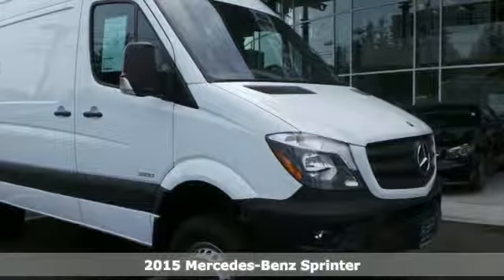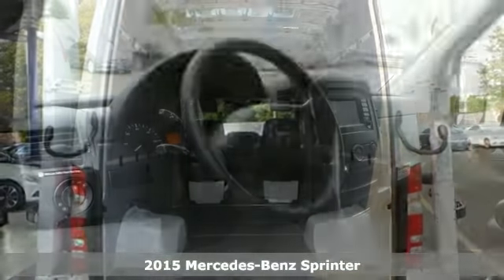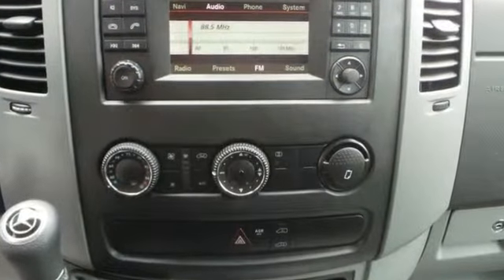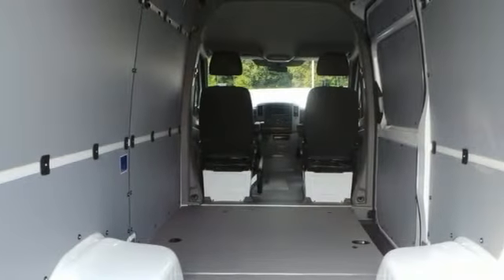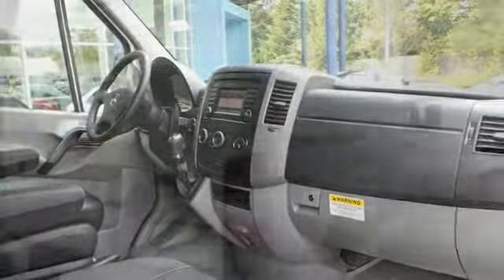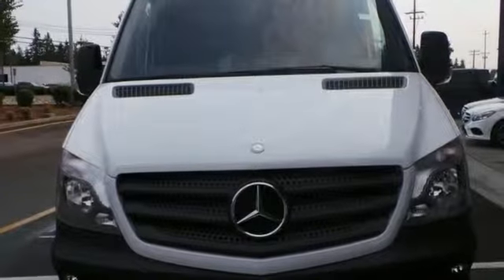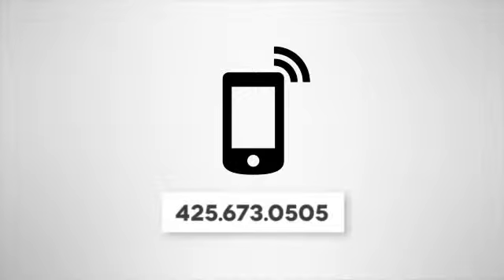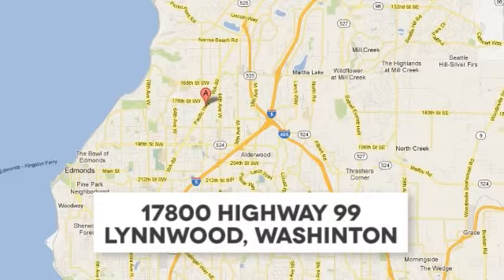New 2015 Mercedes-Benz Sprinter Lynnwood WA Seattle, WA S5157 - SOLD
Year: 2015
Make: Mercedes-Benz
Model: Sprinter
Trim: 3500
Engine: 6 Cylinder Turbo
Transmission: 5 Speed Shiftable Automatic
Color: Arctic White
Interior: Black
Stock #: S5157
VIN: WD3FF3CC2FP144921

Address:
17800 Highway 99